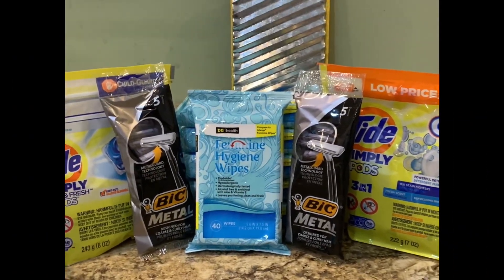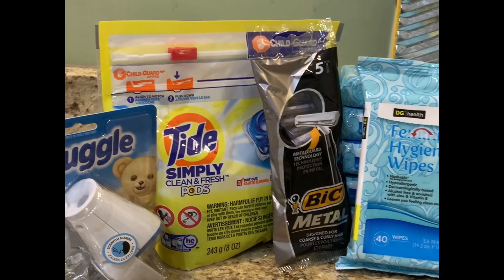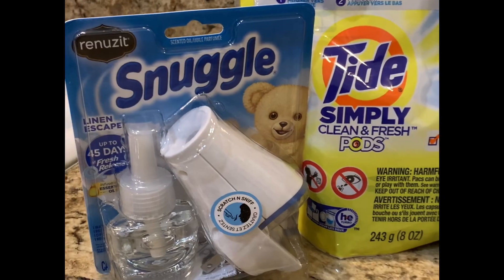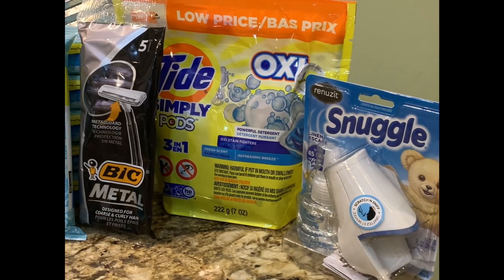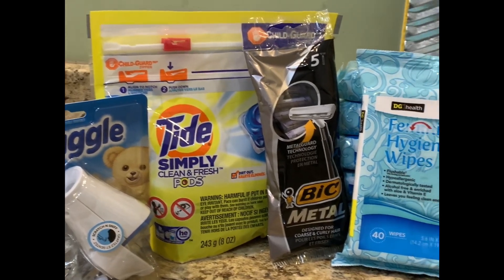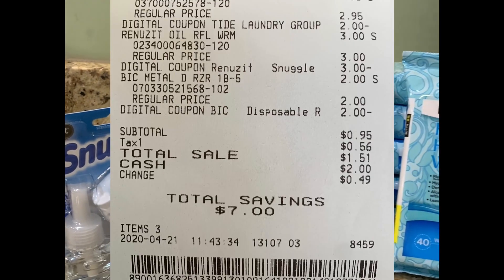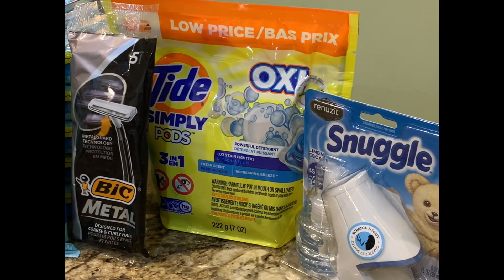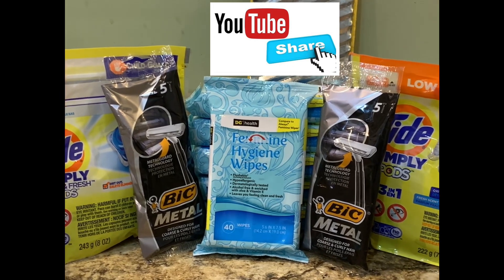DOLLAR GENERAL GLITCH TIDE .95 Cents 🙌 FREE Snuggle and Razors 🙌🎉🛒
Dollar General Glitch .95 cents 🎉🎉 Free Snuggle & Razors

Fetch Rewards: Hurry go Turn your grocery receipts into gift cards with Fetch Rewards. It’s super easy. Just click the link below and you’ll get $2 in points when you snap your first receipt.

*Thought you'd like to try Ibotta, a cash back rewards app that I use to make real money every time I shop for groceries, online purchases, and more! Sign up at →

Join Fluz through my link and get 3 vouchers for up to 35% cash back at Chipotle, Domino’s, Spotify, and more.